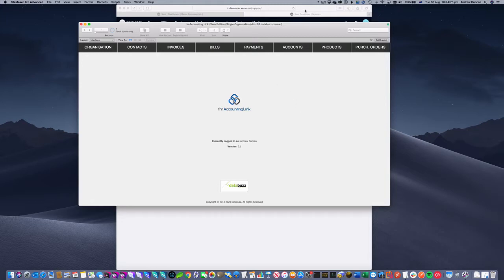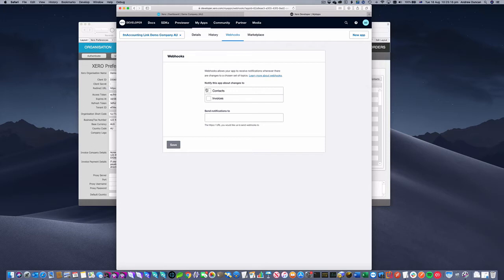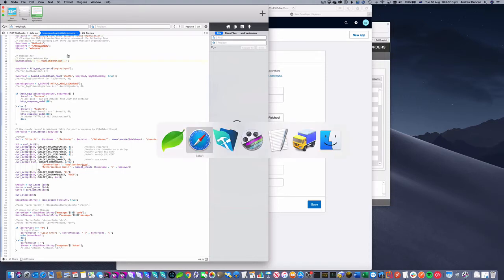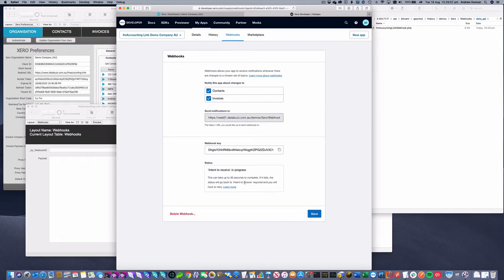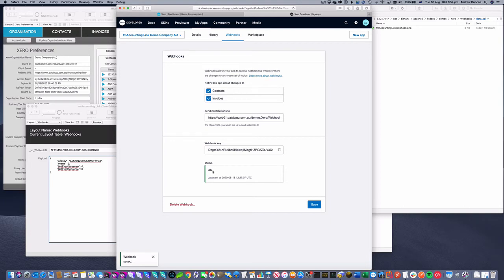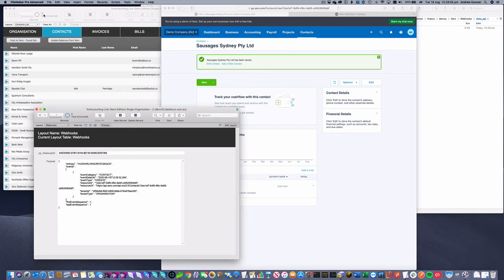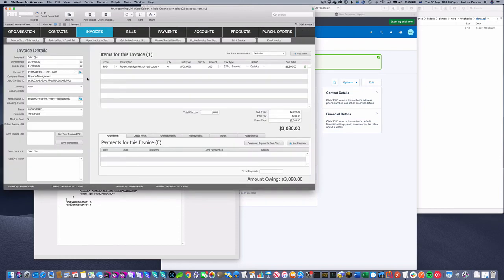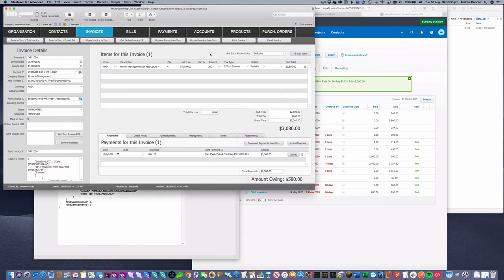fmAccounting Link (Xero Edition) v2 Webhooks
Demonstrates the setup and use of Xero Webhooks with fmAccounting Link (Xero Edition) v2. You can get more information on the setup of these here:

For further information on fmAccounting Link (Xero Edition) please see our website at: